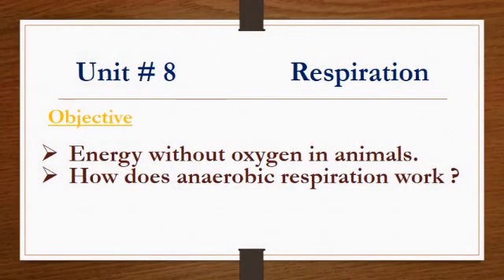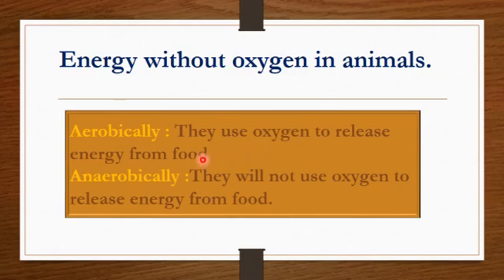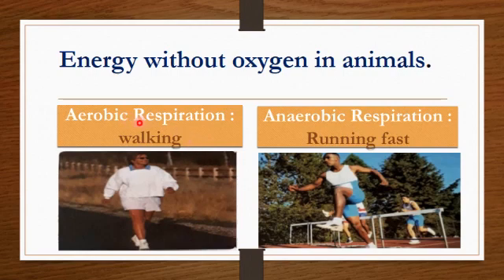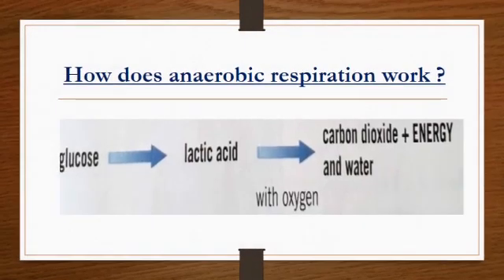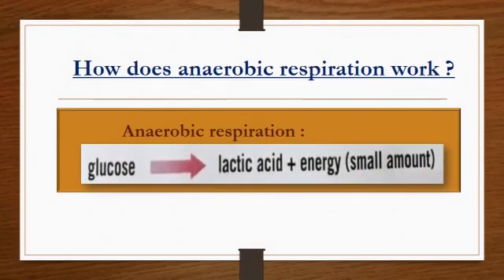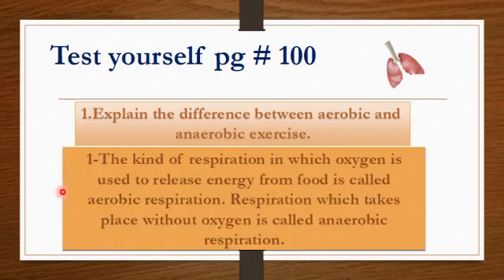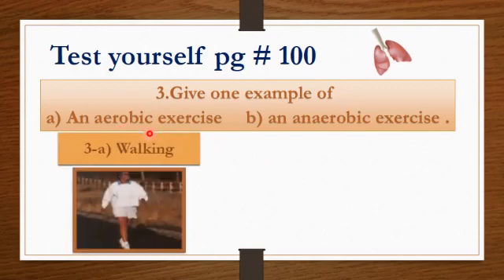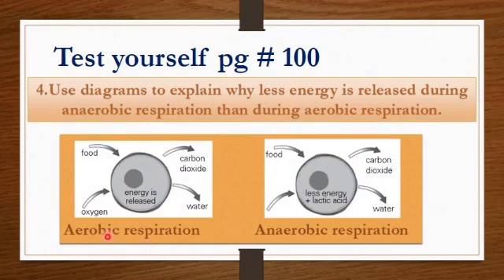class 7 sci energy without oxygen in animals